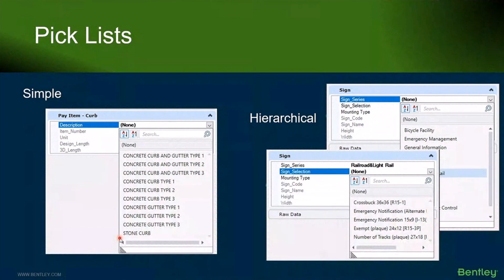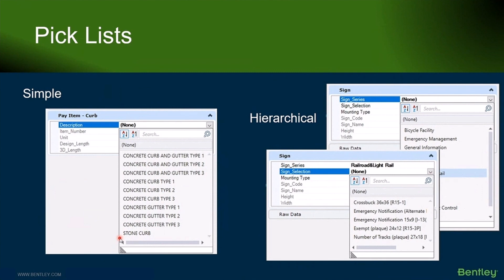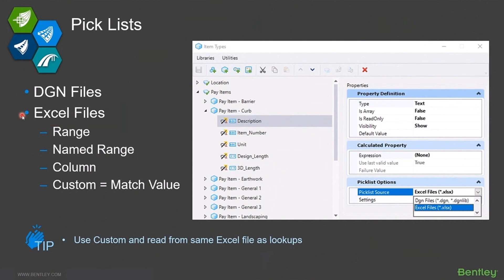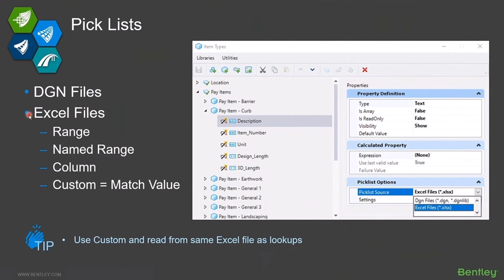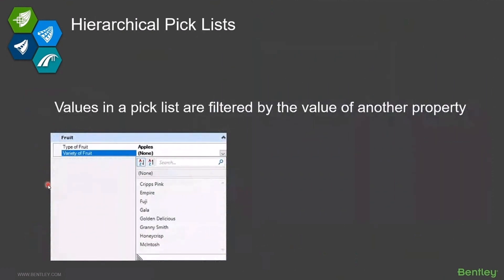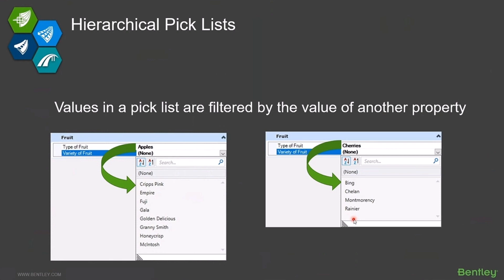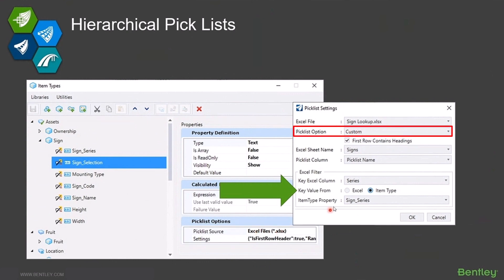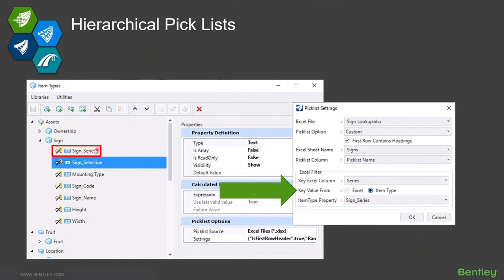Item Types and Expressions 02: Pick Lists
Pick lists help maintain data integrity by limiting input from users to valid values. Pick lists values can be read from an Excel spreadsheet where they can be easily managed. For more complex data,  hierarchical pick lists can be used where the selected value of the first list determines which values are presented in the second list.

Bentley LEARNserver